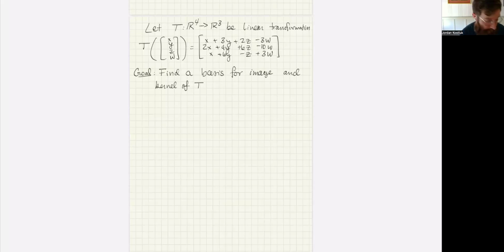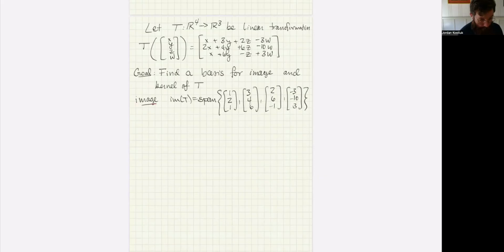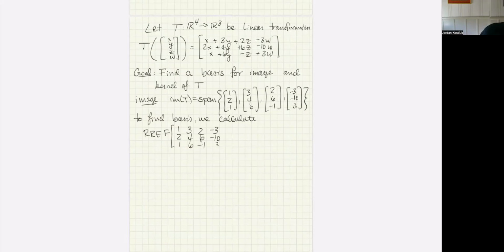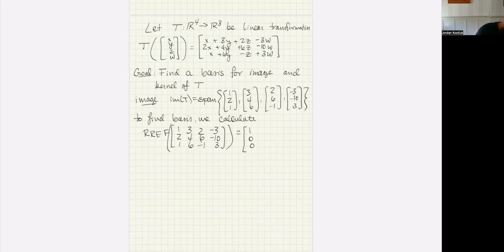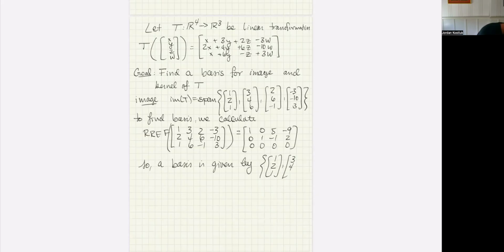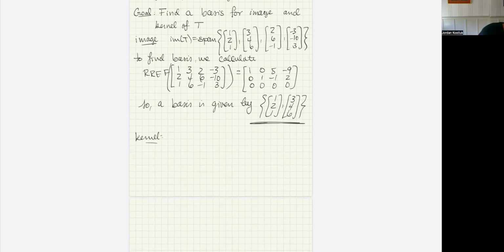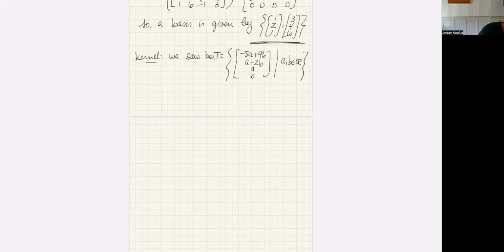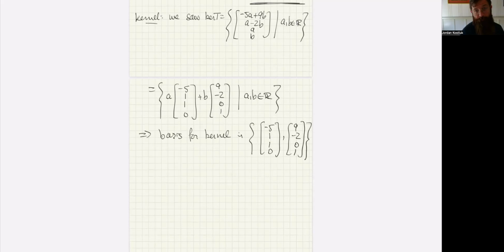AT3 Basis of Kernel and Image